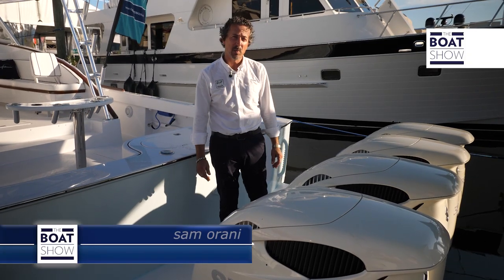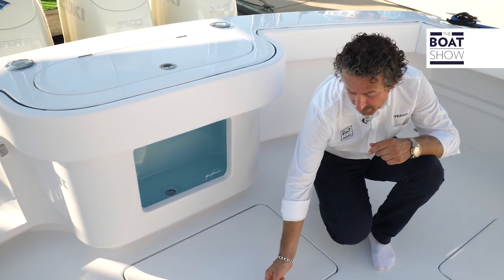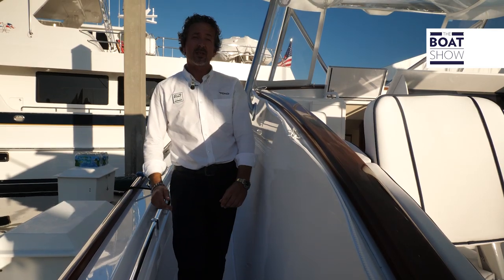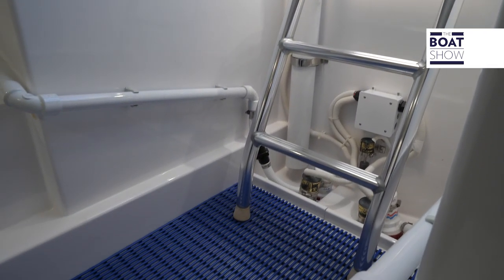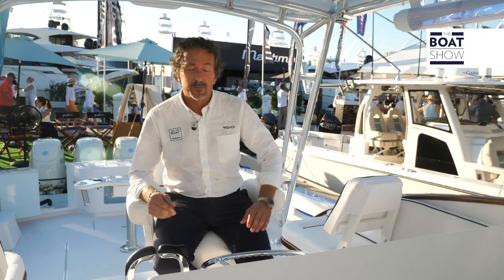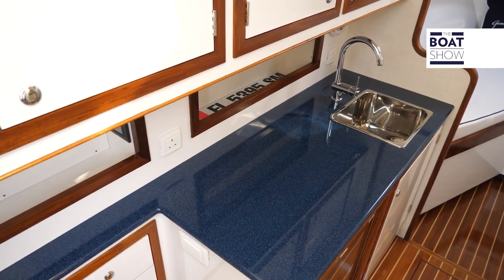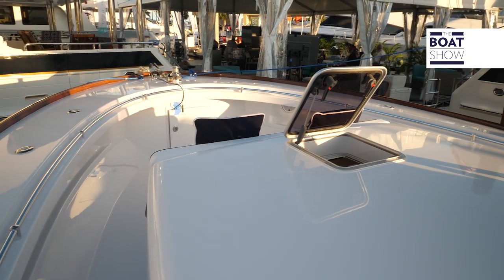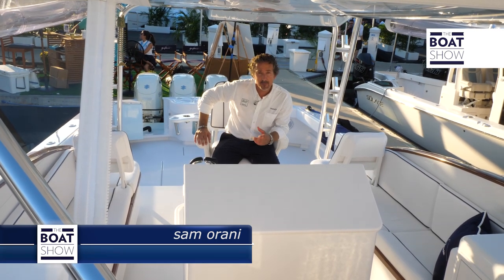GAMEFISHERMAN 46 - Sport Fishing Boat Walkaround & Interiors - The Boat Show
Location: Fort Lauderdale International Boat Show 2019
By Sam Orani